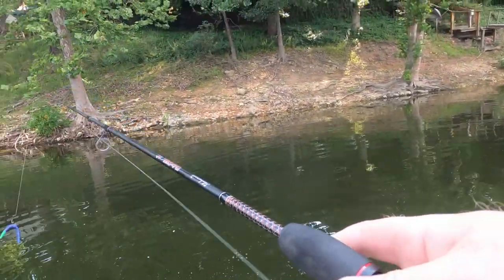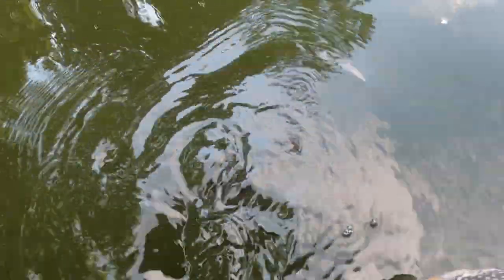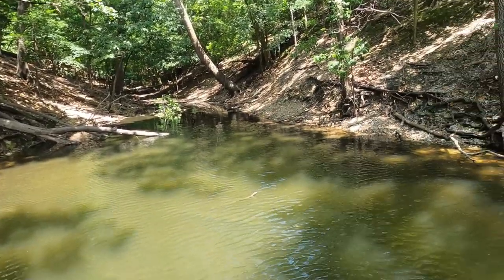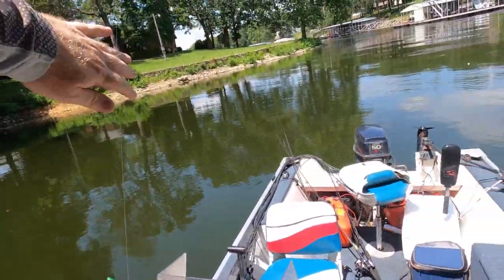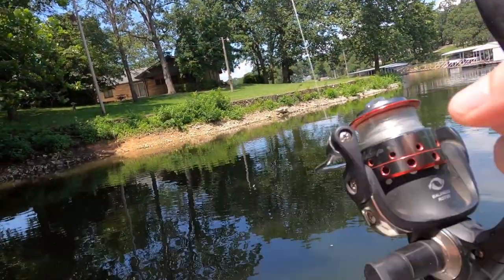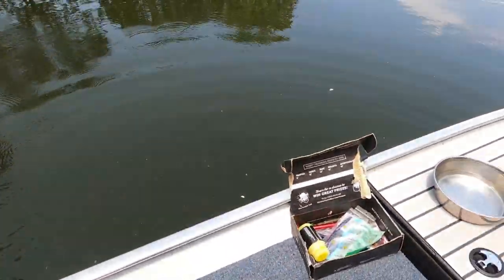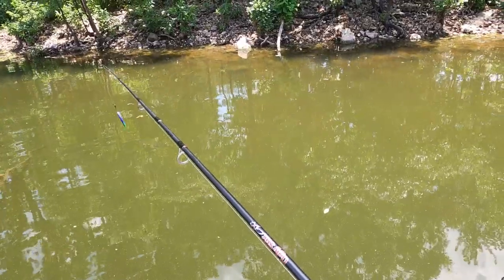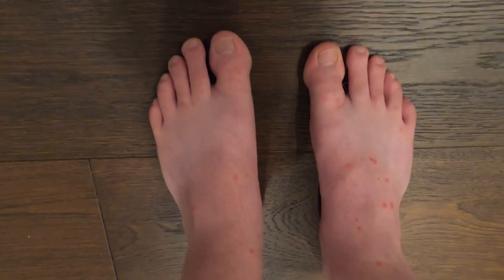Grand Lake Oklahoma Fishing Trip Part 2 (Duck Creek Fireworks Show)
I take a short vacation to go fishing over the 4th of July, I also got to enjoy the duck creek fireworks show!